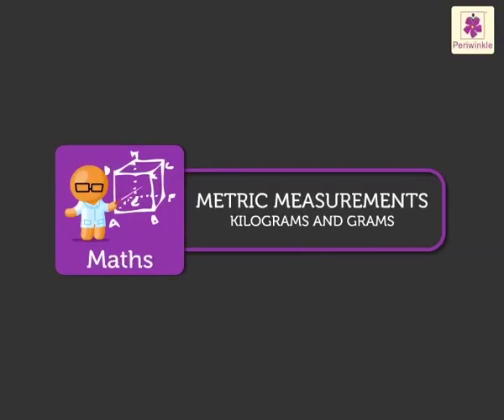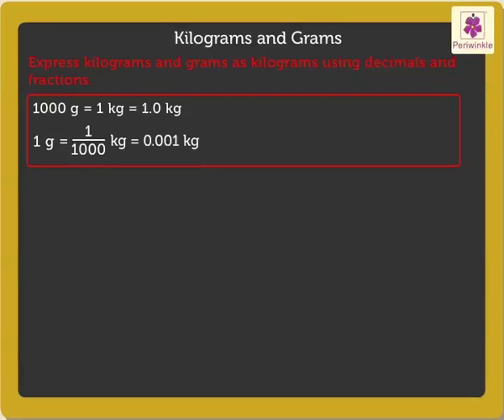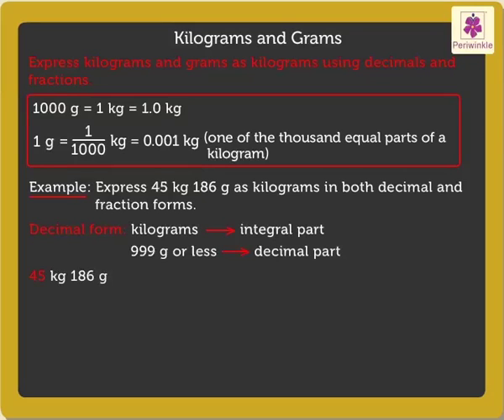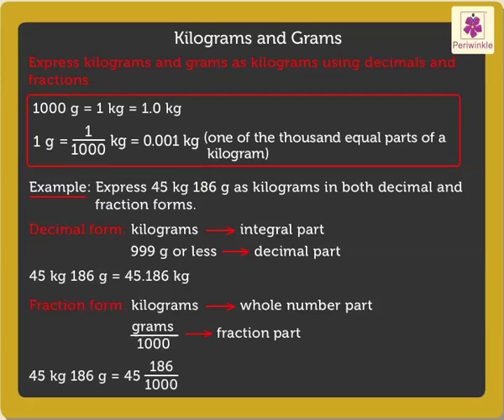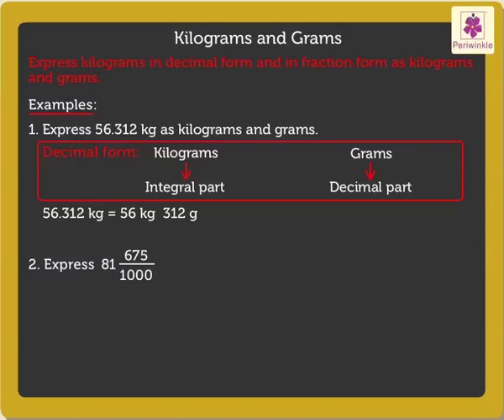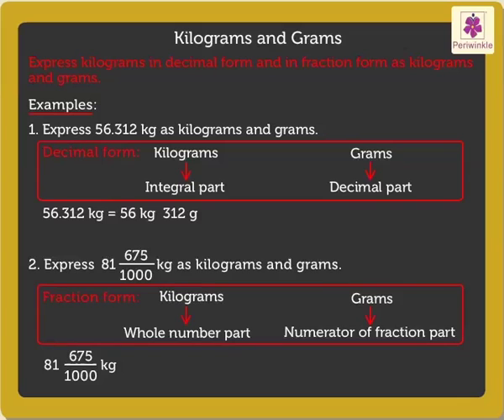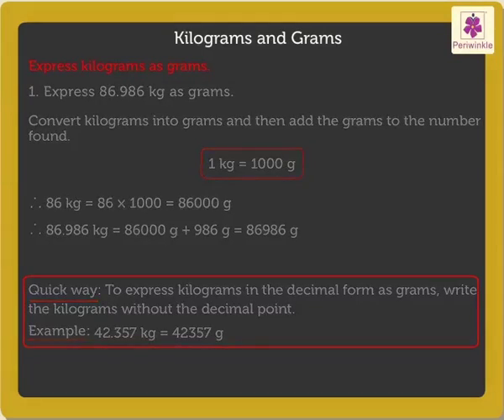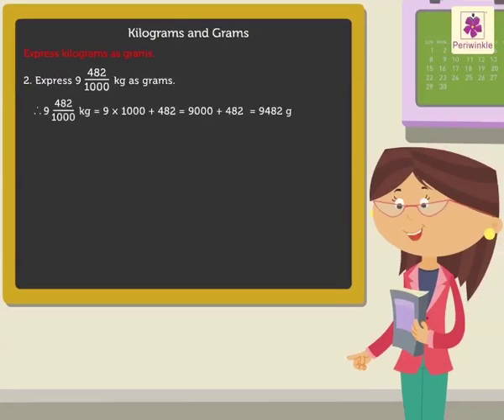Kilograms and Grams | Mathematics Grade 4 | Periwinkle